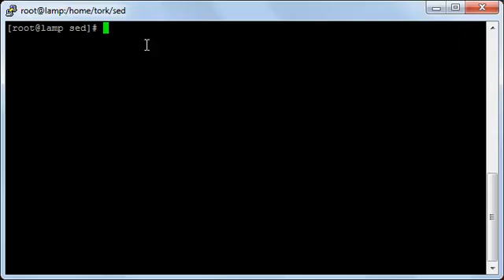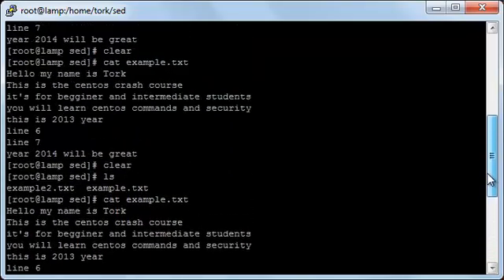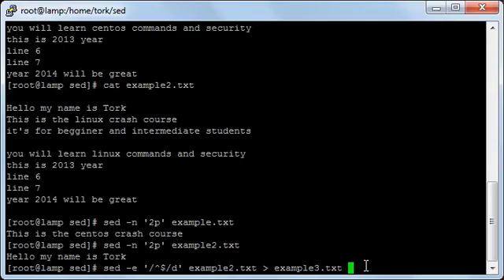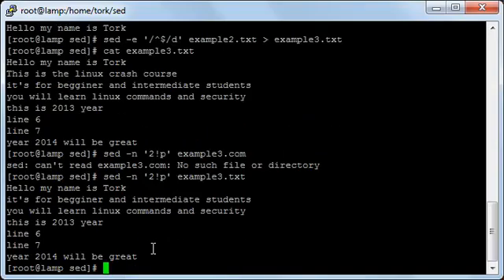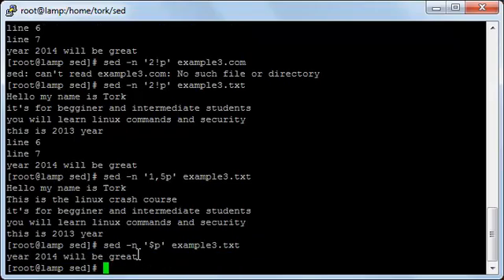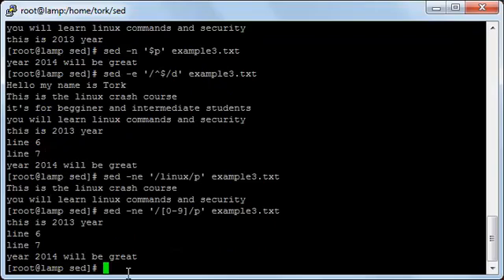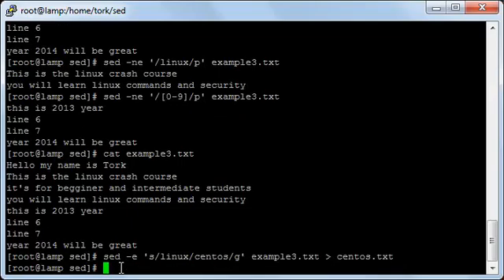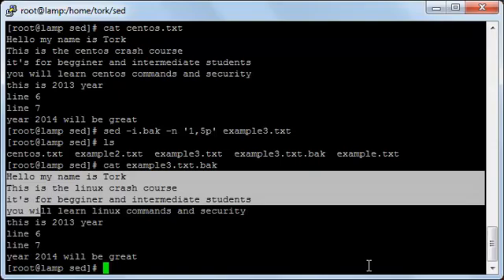029 004 String Process Sed